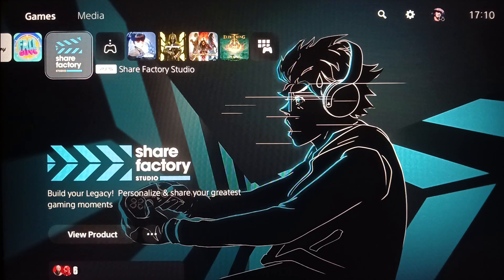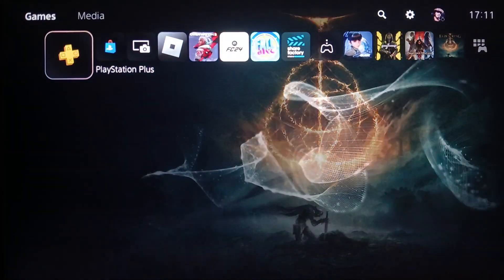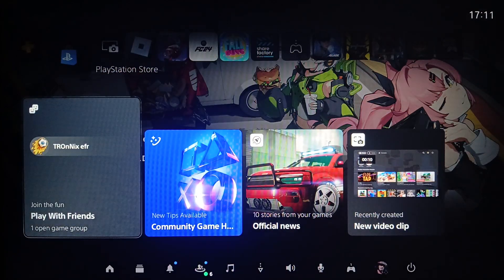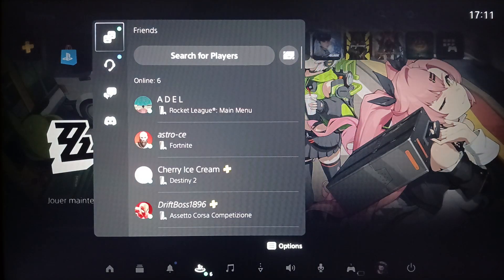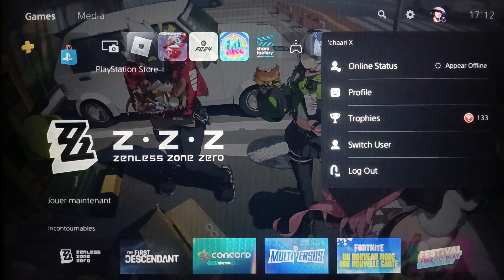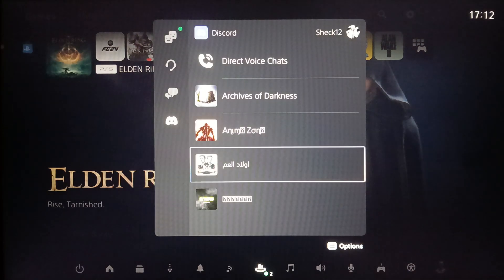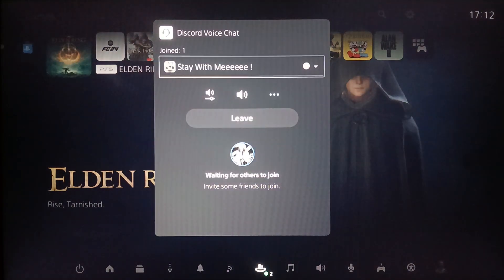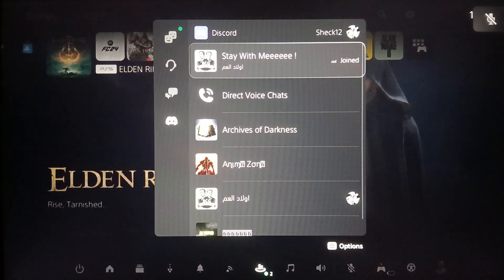How To Fix Discord Delay On Ps5 Tutorial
Today we talk about fix discord delay on ps5,ps5 input lag,how to reduce input delay,how to fix input lag,how to fix discord delay on ps5